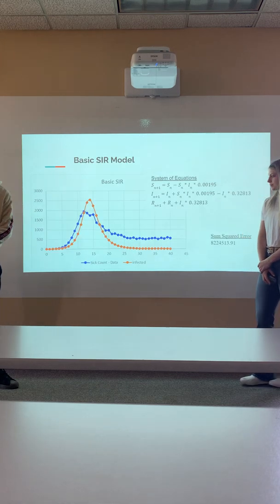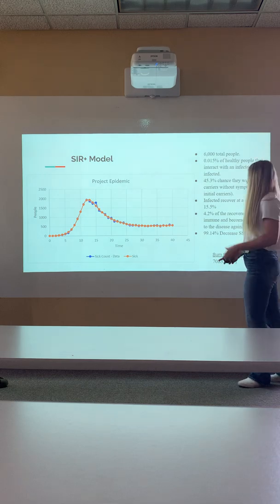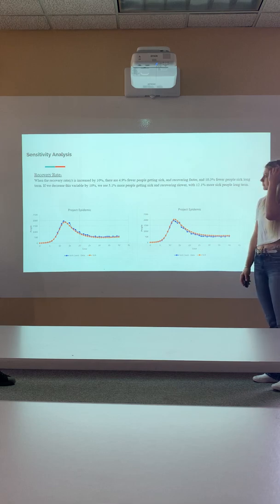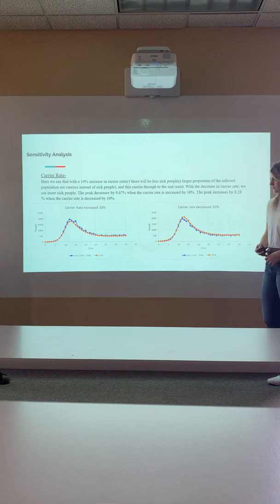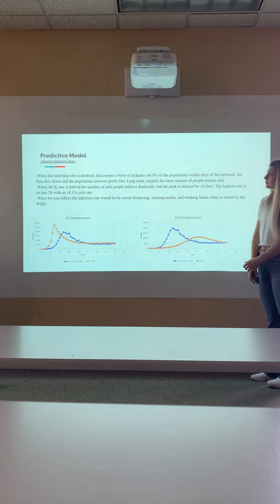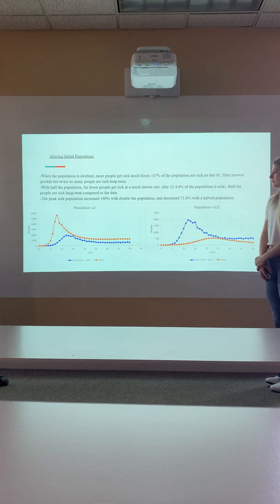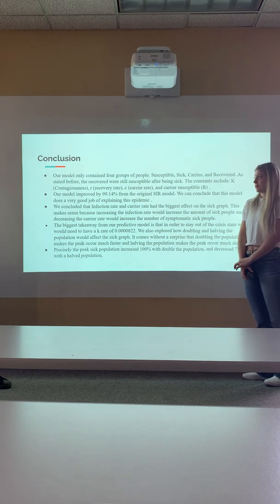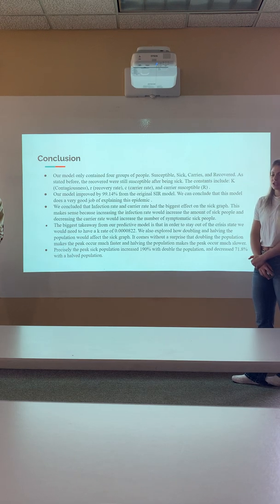Final Math Project